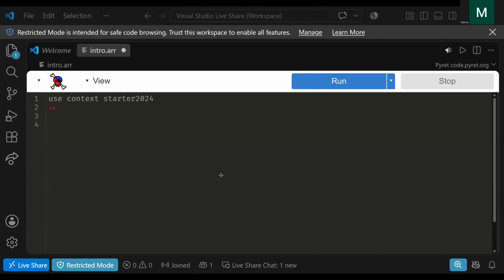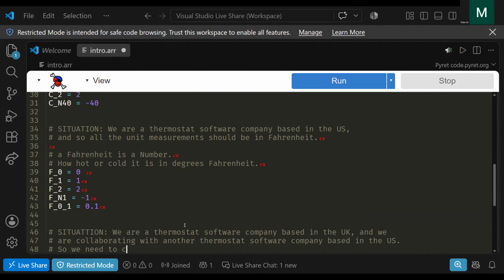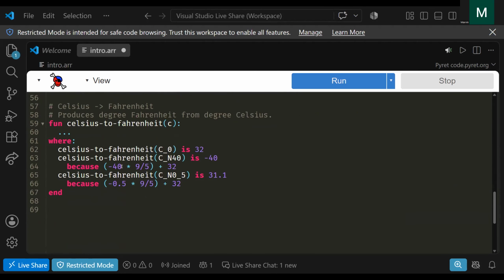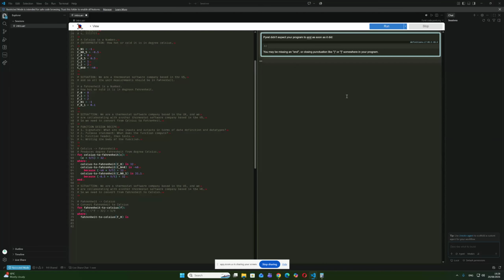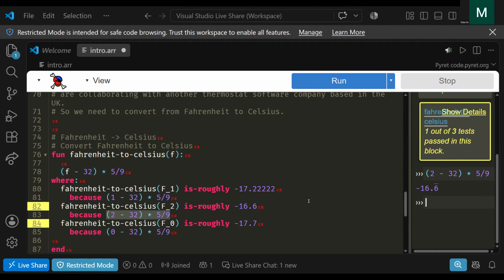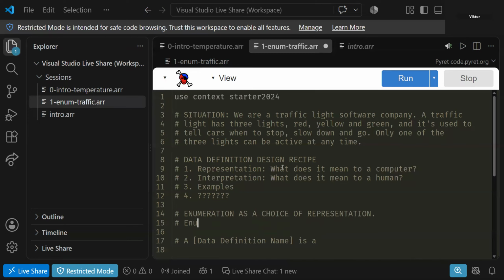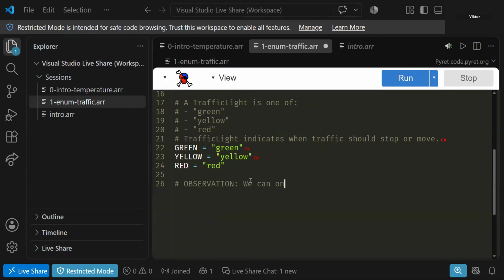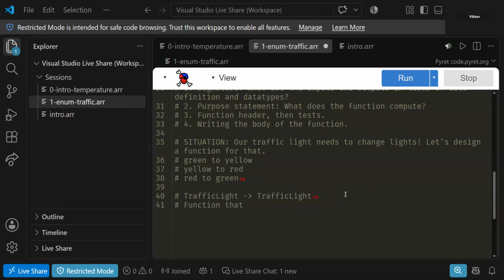Programming Tutoring - Viktor #7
End of introduction to design recipe, and introduction to enumeration.